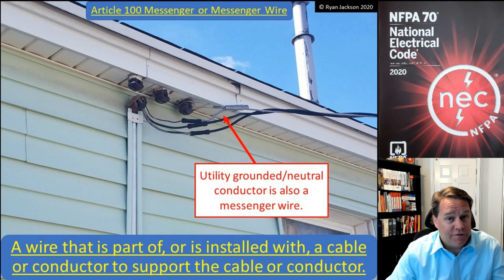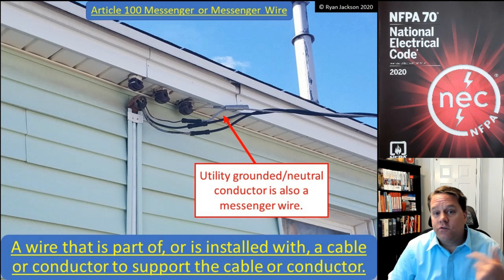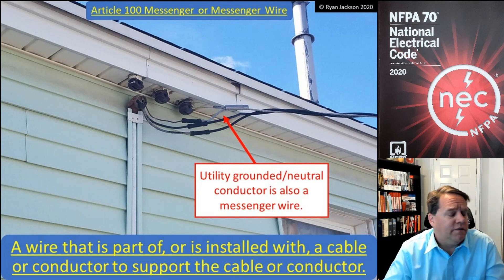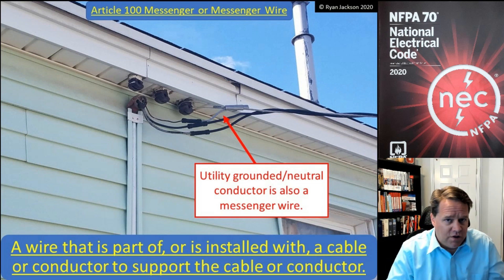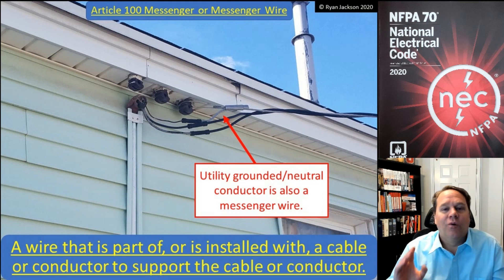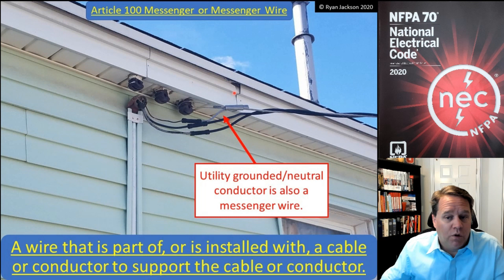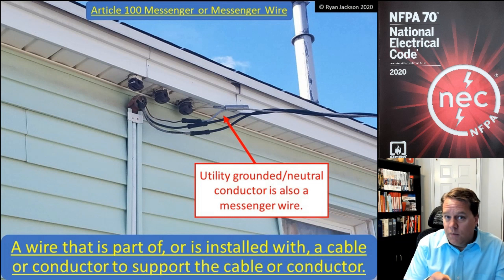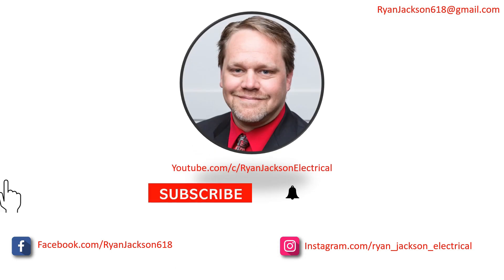100 Days of Article 100: Messenger Wire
The definition for Messenger Wire was added in the 2020 NEC.